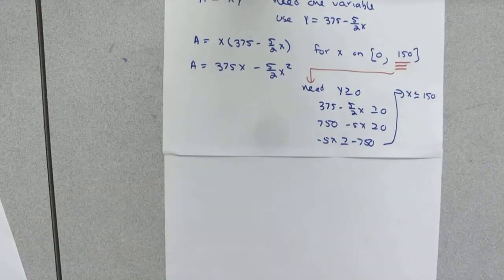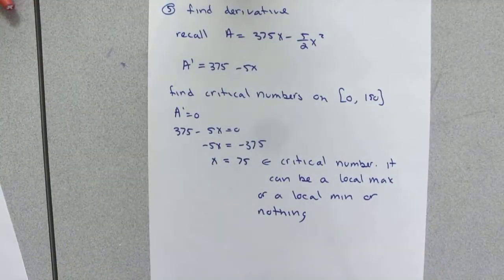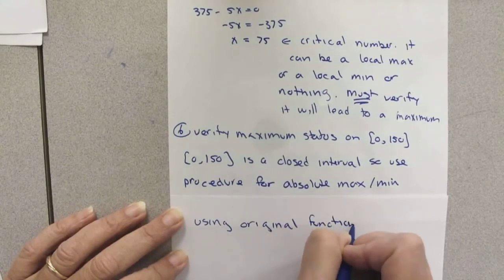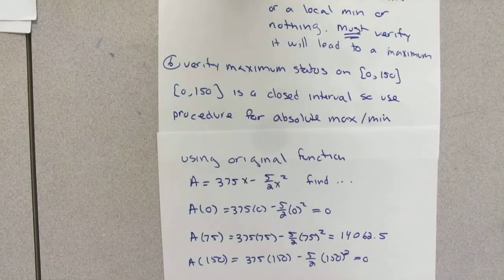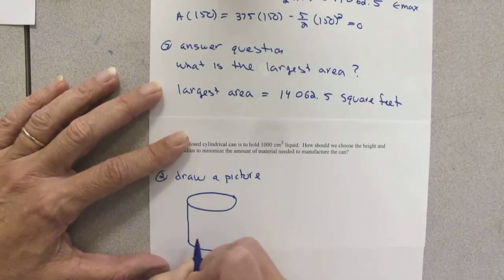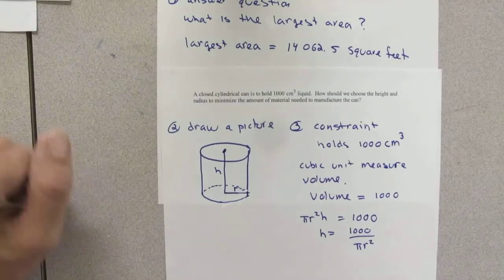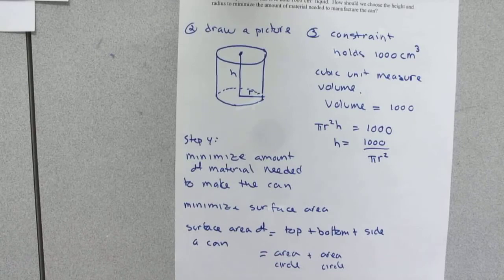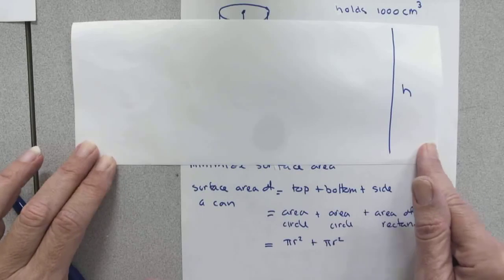Calculus 1 Section 4.6 Video 3